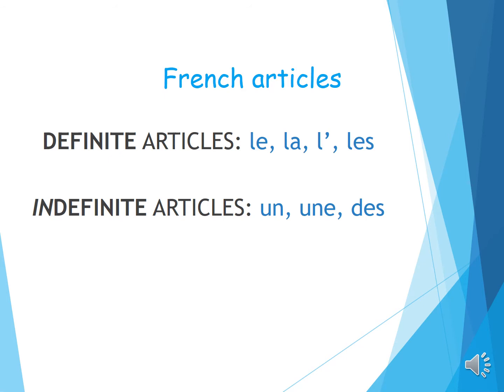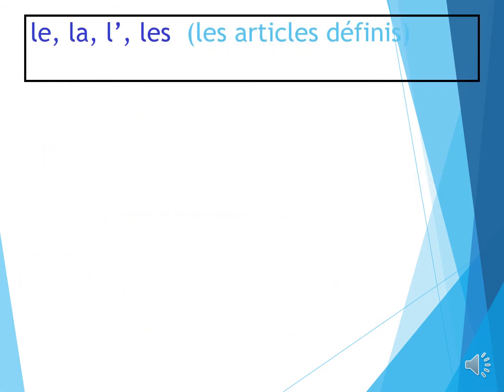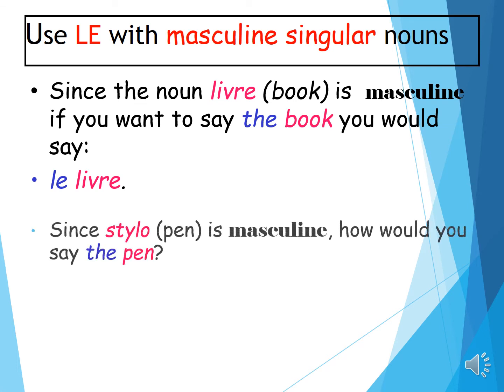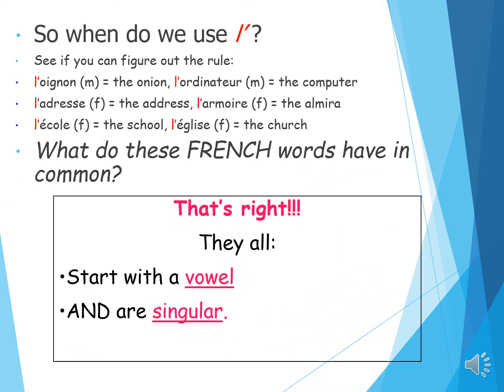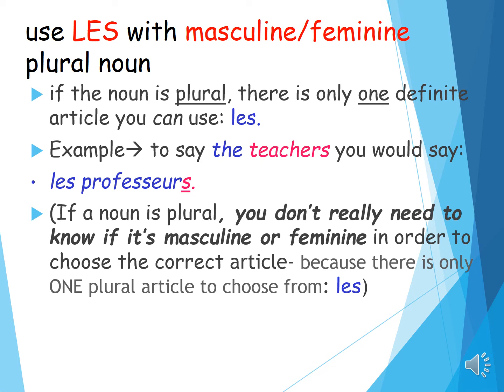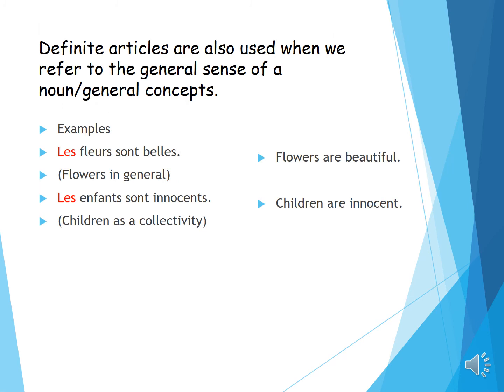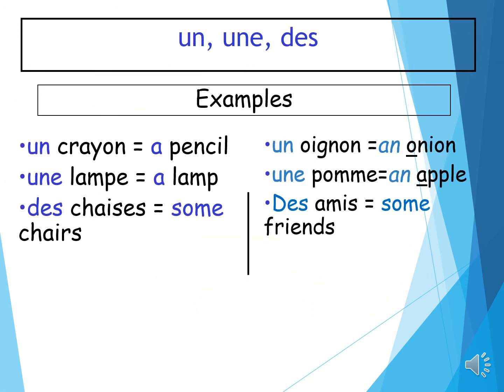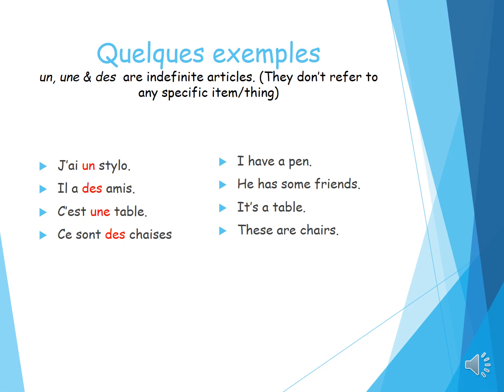Les Articles Définis et indéfinis - les articles définis et indéfinis ( explanation in english)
les articles definis et indefinis - les articles définis et indéfinis.
les articles definis et indefinis 1. articles définis et indéfinis fle. les articles définis et indéfinis| when do we use definite and indefinite articles in french
 savez-vous utiliser les articles définis et indéfinis?..
articles definis et indefinis : le  la  les et un  une  des.
Les déterminants : les articles définis et indéfinis.
Qu'est-ce que des articles définis et indéfinis ?
 pour les débutants sur les articles définis (le  la  les) et indéfinis (un  une  des)..